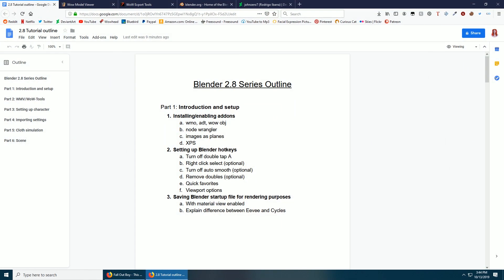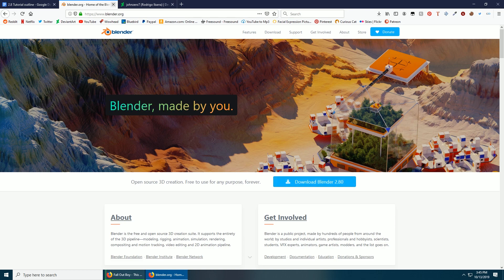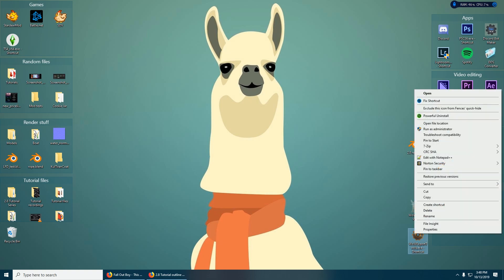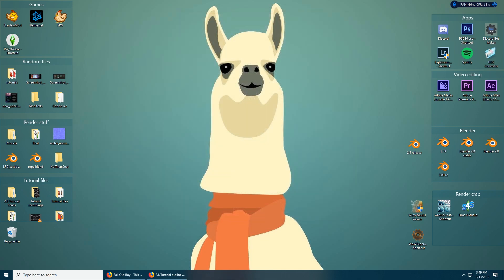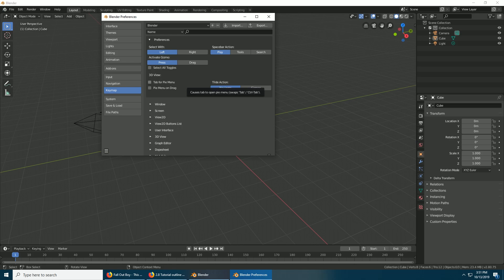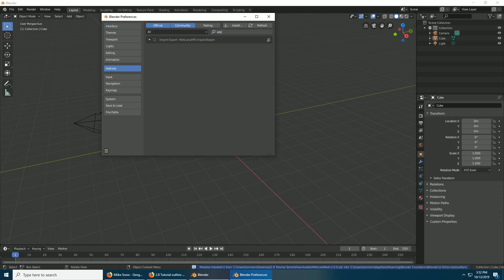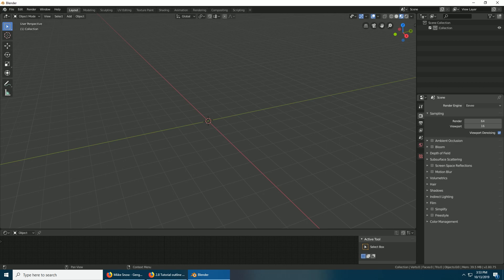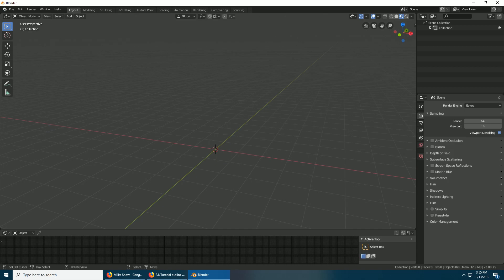Things I Wish I knew: Blender 2.8 [part 1]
Song: Imaginary
Artist: Amadeus

Links!:
If you find these series' helpful, consider becoming a Patron or donating through I will never charge for my tutorials, they will always be FREE.